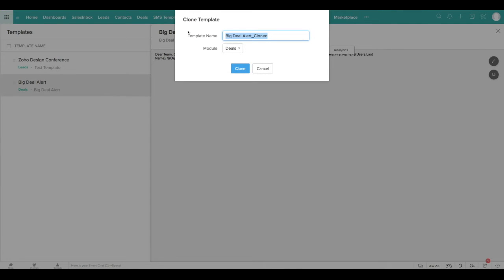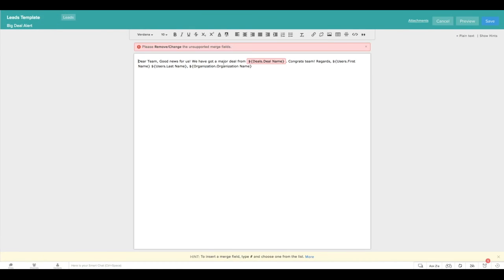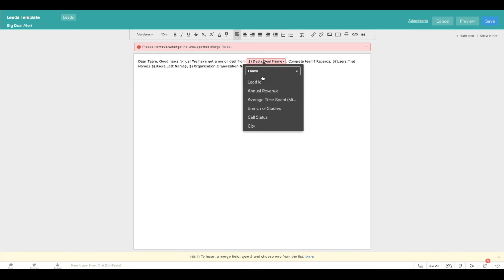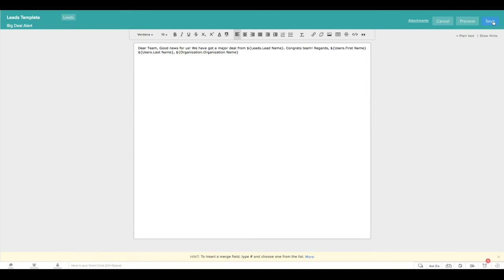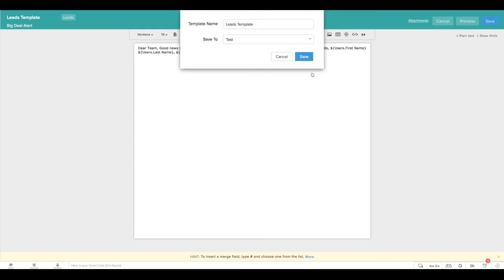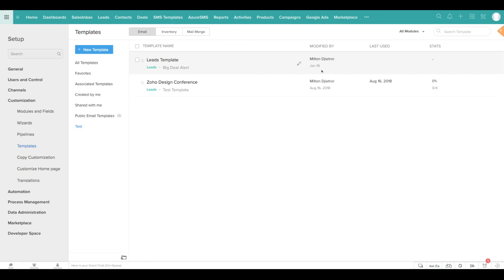Cloning Email Template to a Different Module Zoho CRM